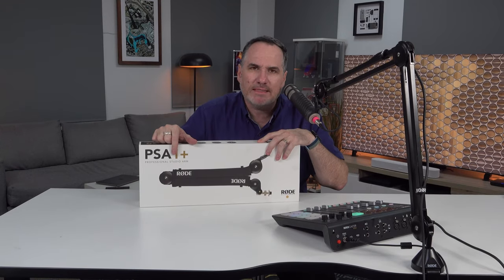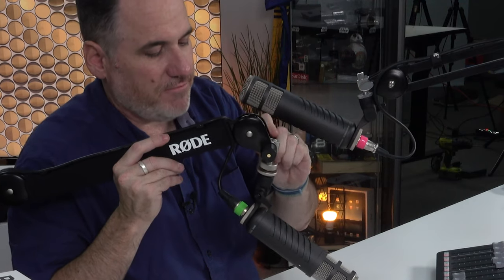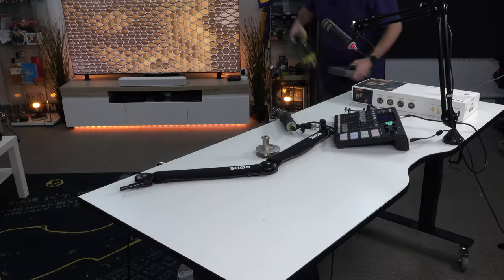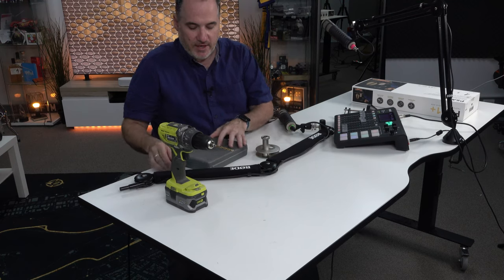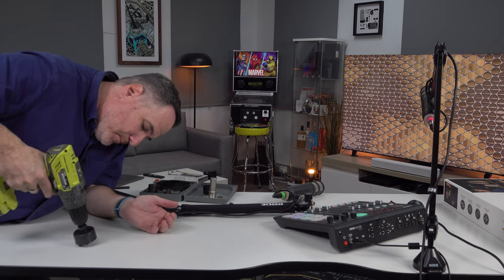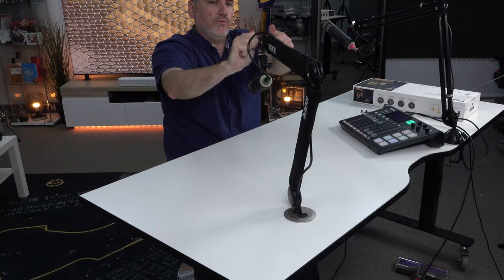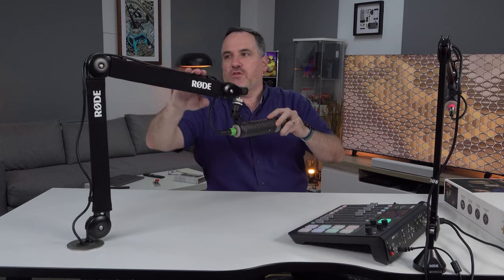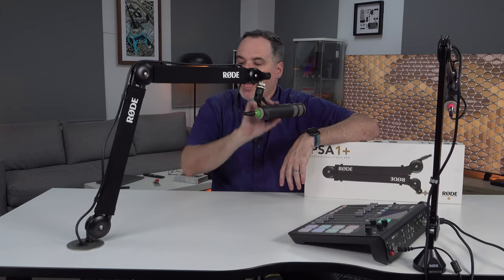Installing the Rode PSA1+ Mic Arm and comparing to PSA1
The Rode PSA1+ mic arm is the perfect addition to your podcast studio, allowing you to take a much more professional and clean approach to your studio desk - easily!